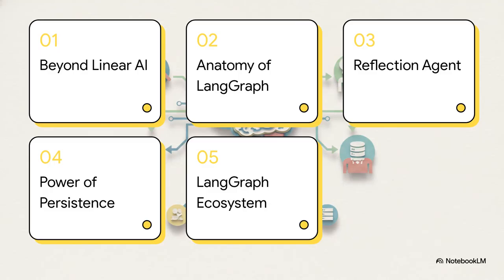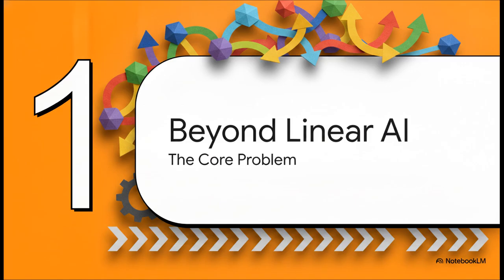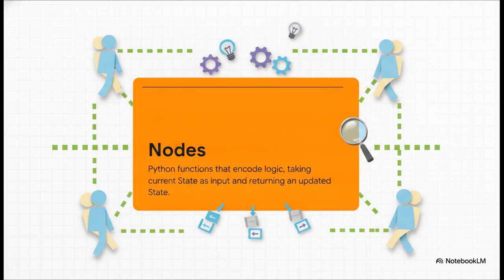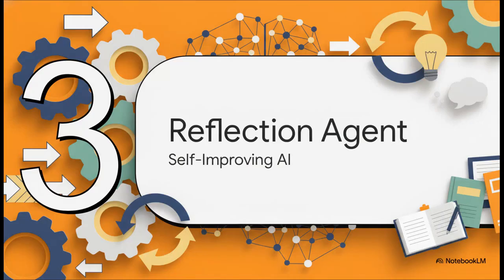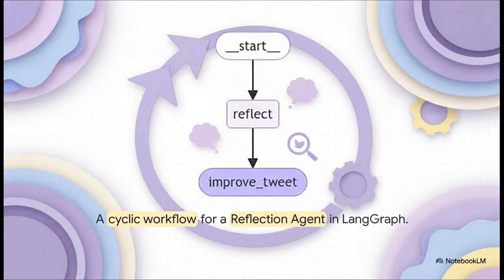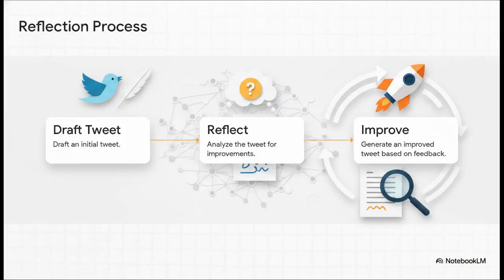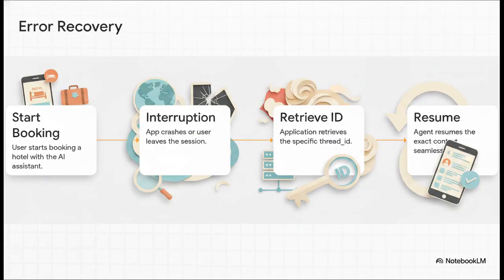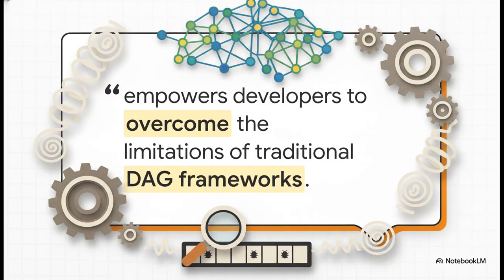Demystifying LangGraph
From Chapter 9 "LangGraph" from the Apress e-book Building Generative AI Agents.
LangGraph is a technology for developing advanced AI agents that go beyond simple, linear workflows. Unlike traditional models, this approach enables cyclical workflows, allowing systems to learn from errors and iteratively improve their results. The framework utilizes state management to retain information over extended periods and uses conditional logic to guide complex decision-making. Its architecture essentially consists of nodes for logic and edges for data flow, combining to form a robust ecosystem for autonomous software. Developers also have access to monitoring and visualization tools that ensure precise control over these dynamic processes. Overall, the material demonstrates how the combination of LangChain and LangGraph bridges the gap between raw language models and reliable, self-correcting applications.